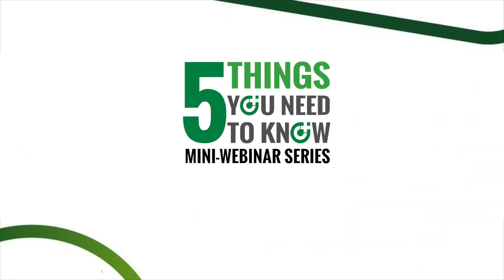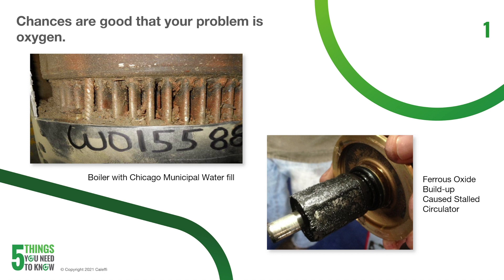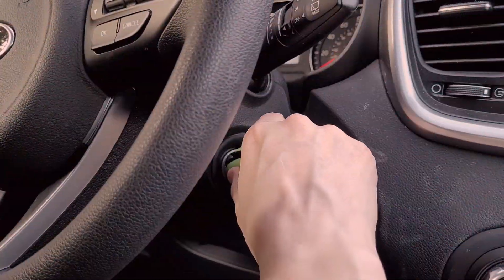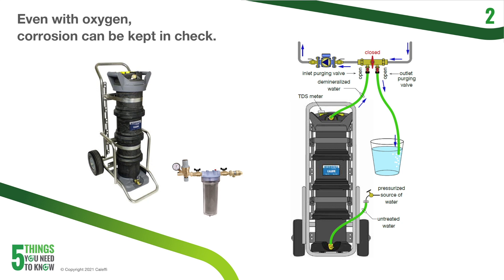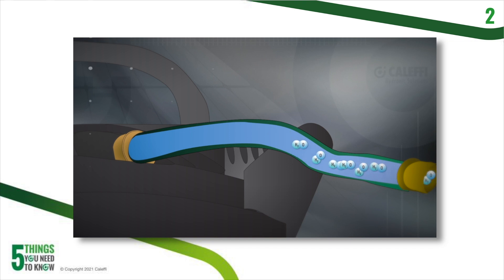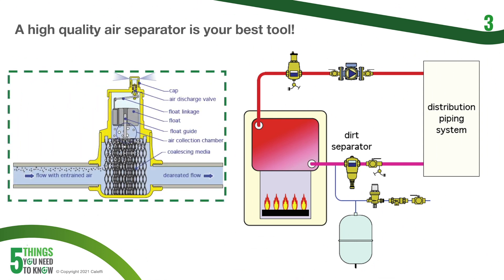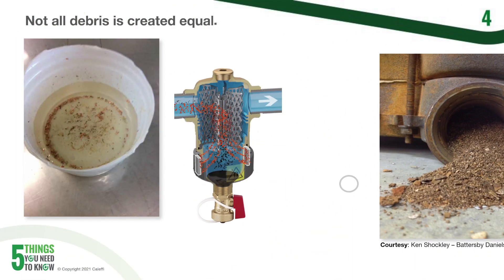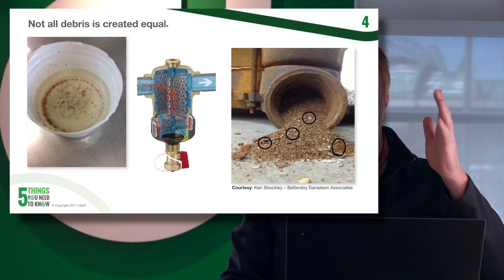5 Things You Need To Know About Debris Lurking In Your Hydronic System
In order to optimize a hydronic system, you need to minimize debris within the system. However, "debris" can actually be a symptom. Cody Mack, Caleffi training and education manager, explores what the real problem may be and how to resolve in your residential and commercial installations.